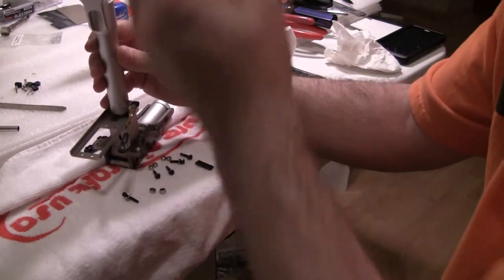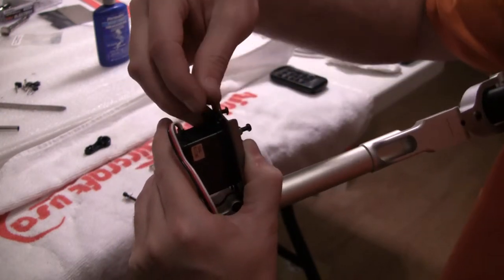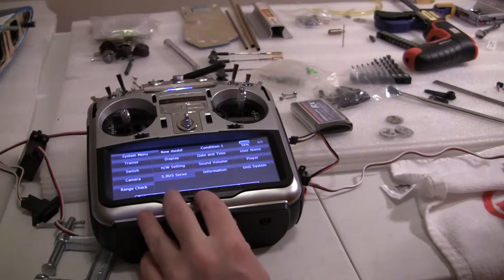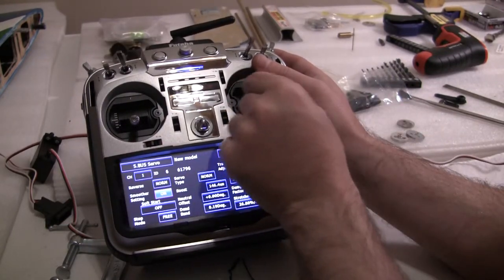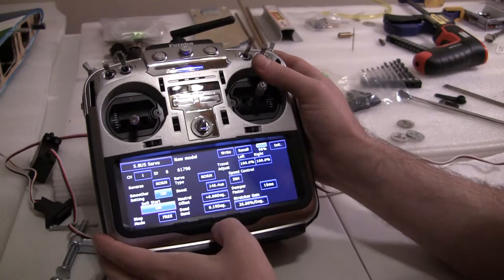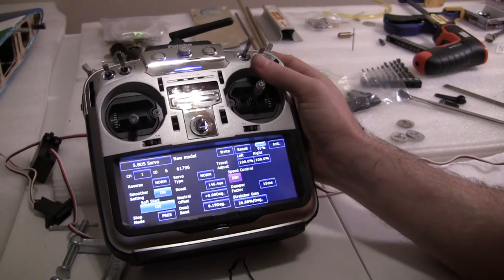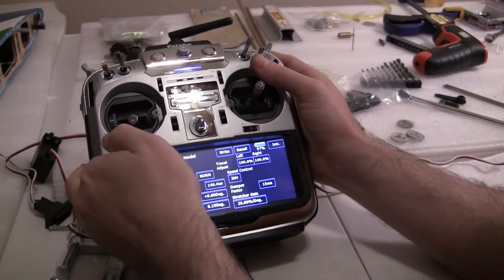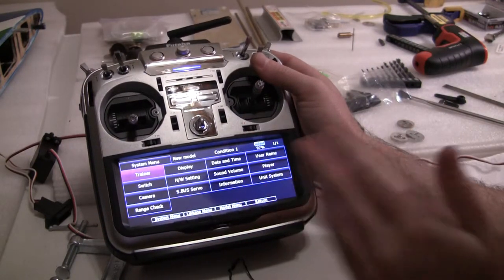Skymaster Avanti XXL Build